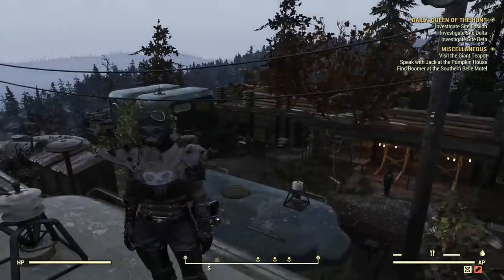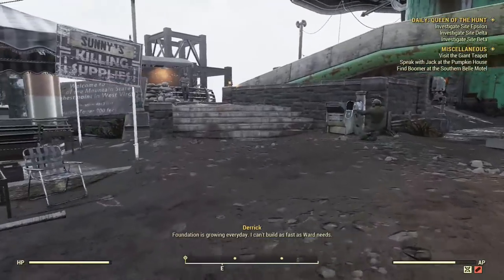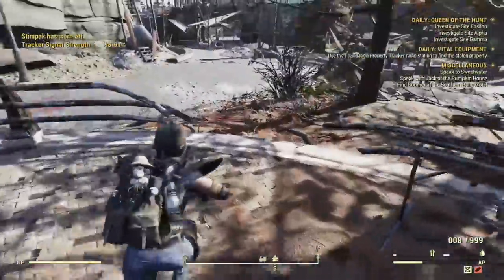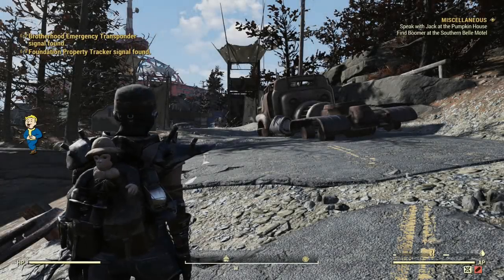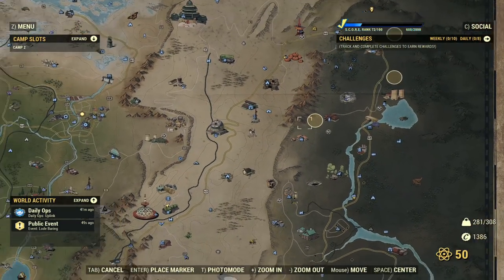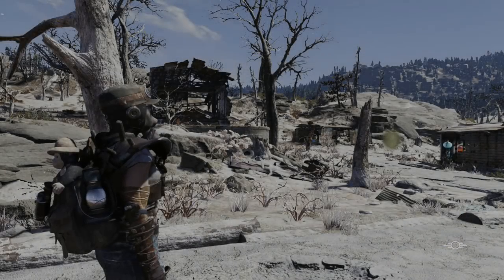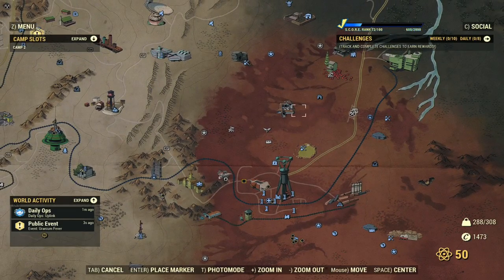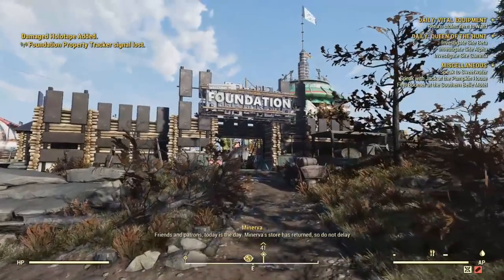Fallout 76 *NEW* Vital Equipment Glitch - Spawn Glitch Item Instant! Unlimited Scrips & Rep!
Hey, today I am going to show you new Vital Equipment glitch that will let you spawn the glitch item fast without server hopping. You no longer have to find the item this will spawn instantly and you can then start doing the rep glitch.

▶️Glitching History:
⭐Favorite Lists of Glitches that Should Work as of July 14th, 2021!⭐